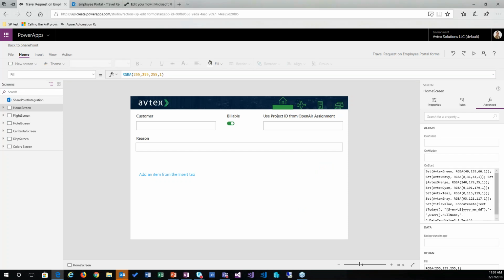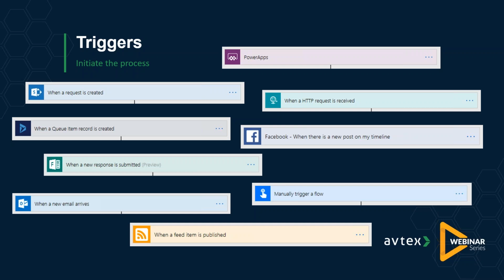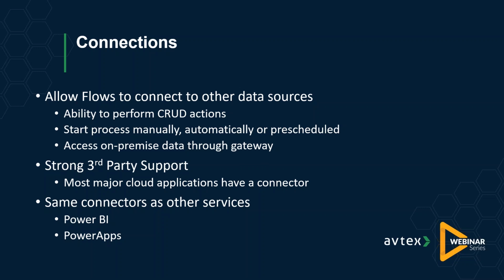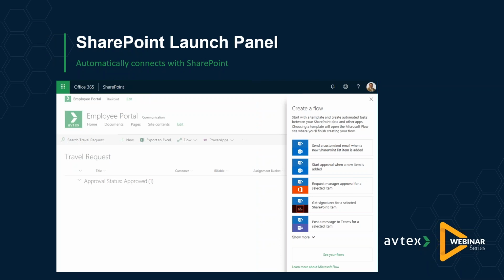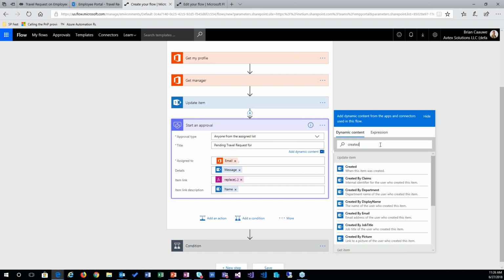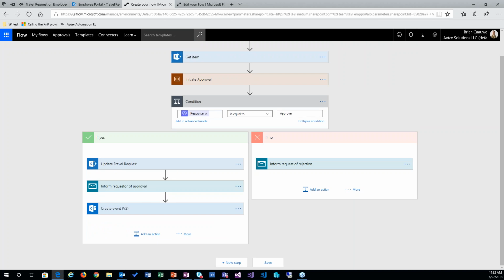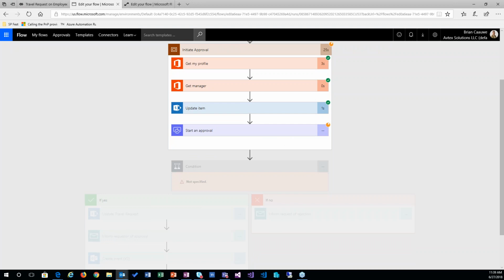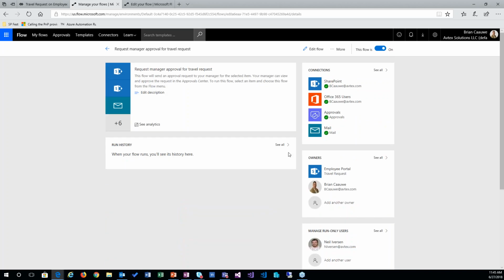Using PowerApps and Flow with Office 365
TTEC Digital is a global leader in customer experience orchestration, combining technology and empathy at the point of conversation. With decades of innovation experience across the world’s leading contact center technology platforms — plus in-house expertise in CX strategy, data and analytics, AI and more — TTEC Digital delivers an unmatched skillset for organizations looking to forge deeper customer relationships and drive better business outcomes.